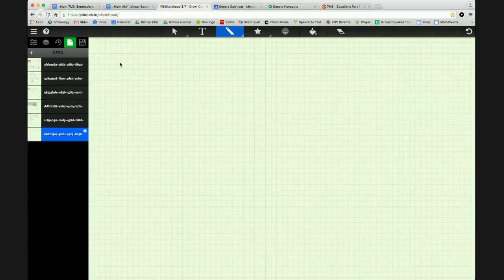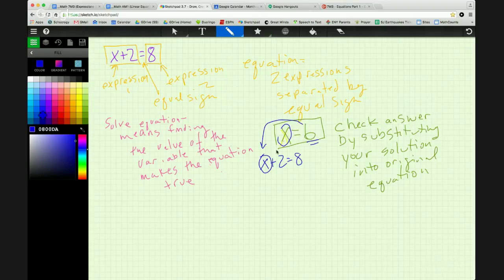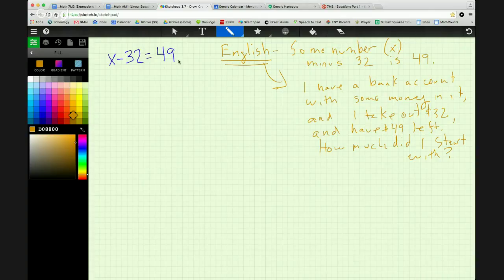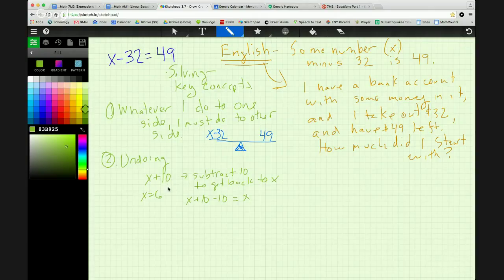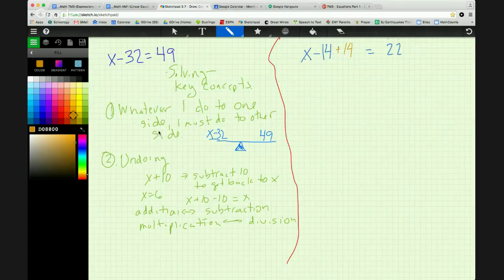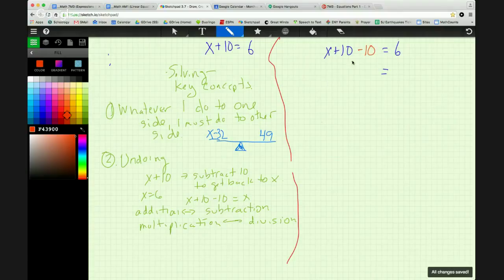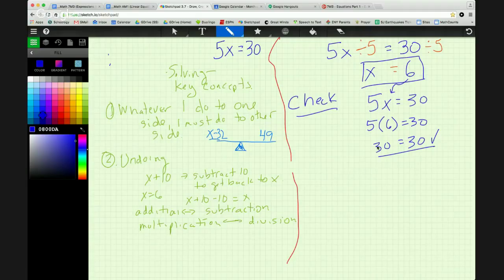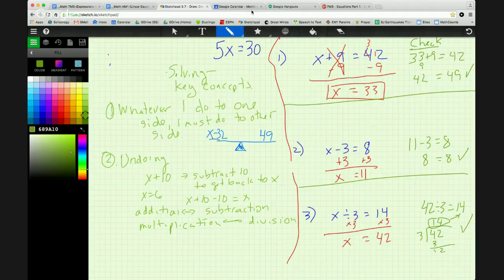7M3 - Equations Part 1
Solving 1 step Equations by undoing operations.